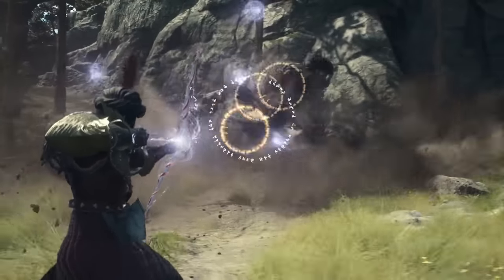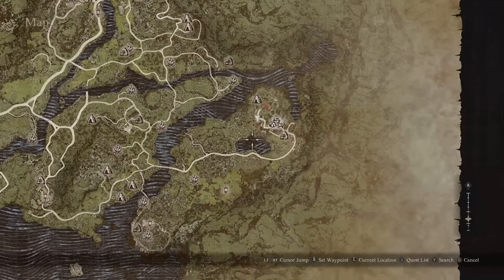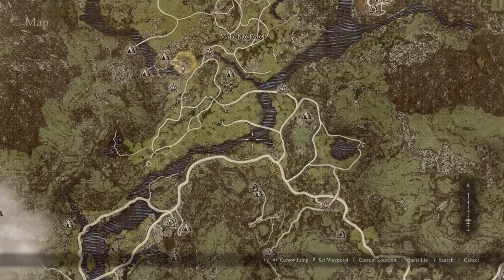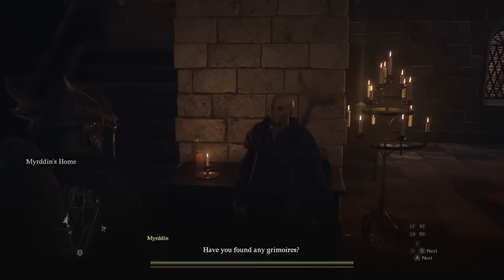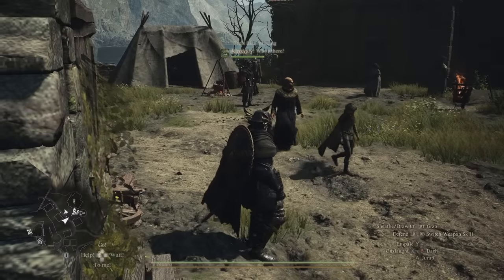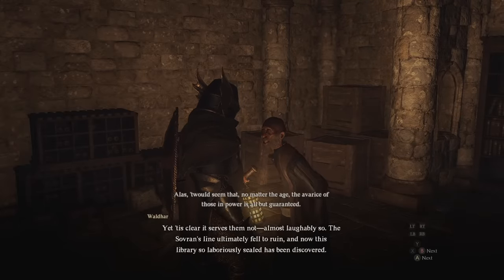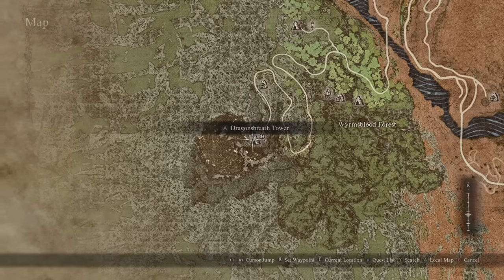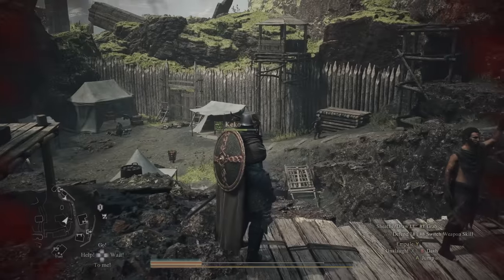How To Unlock All Meister Skills | Dragon's Dogma 2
0:00 Intro
0:17 Warrior
0:55 Thief
1:30 Fighter
1:50 Archer
2:35 Sorcerer/Mage
5:30 Trickster
5:45 Mystic Spearhand
6:16 Magic Archer
6:52 Warfarer